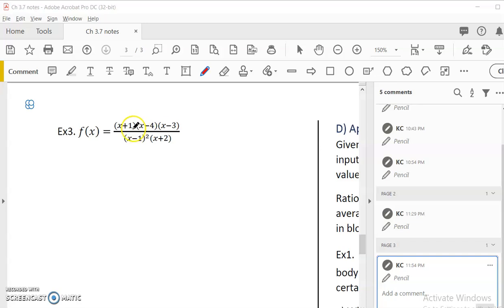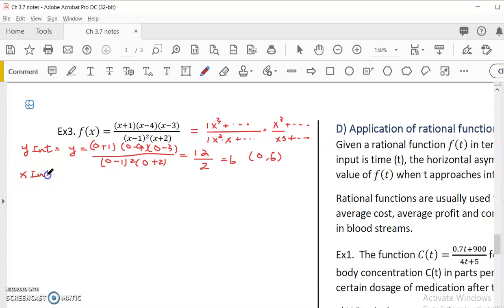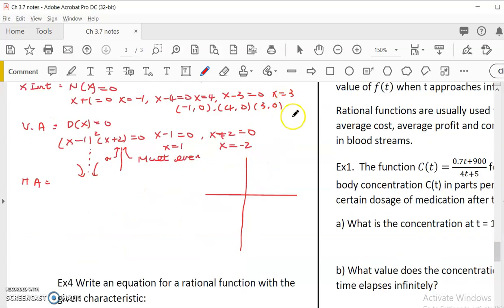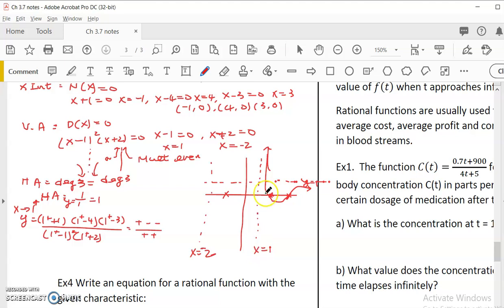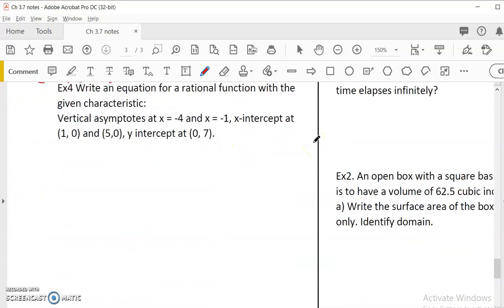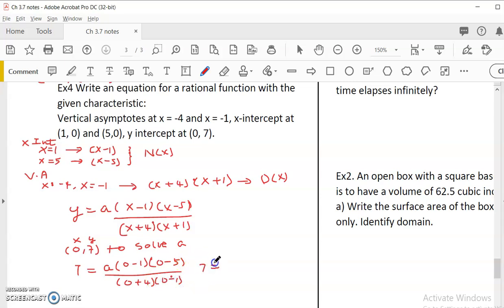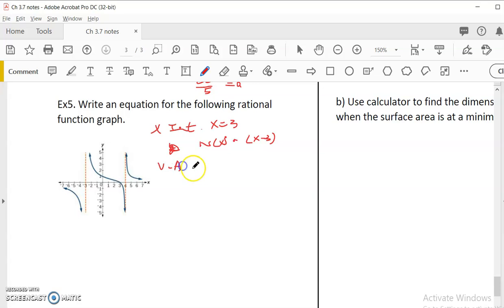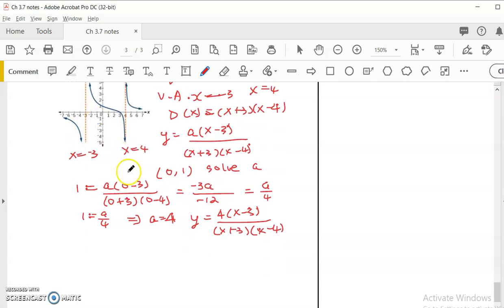OpenStax Precalculus Ch 3.7 Rational Function graphing #2